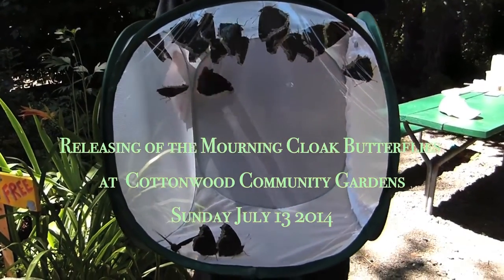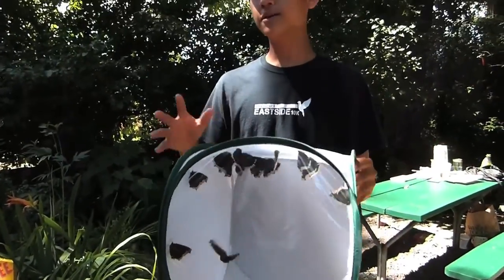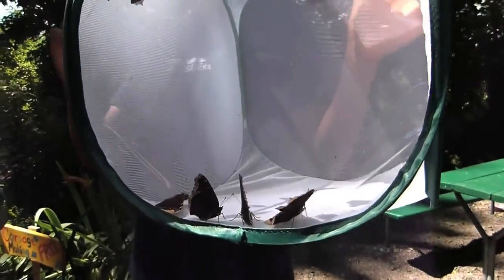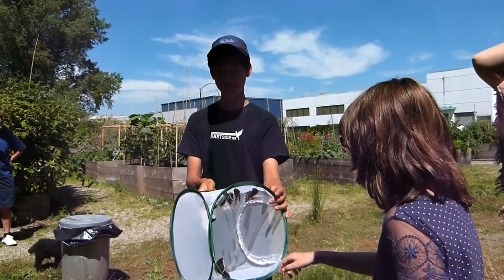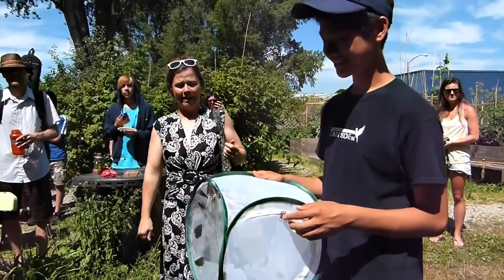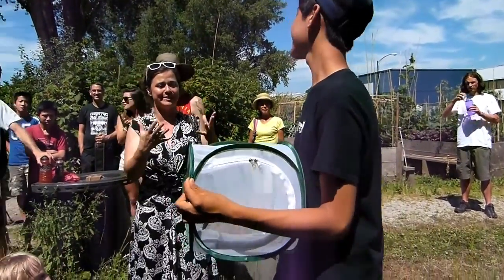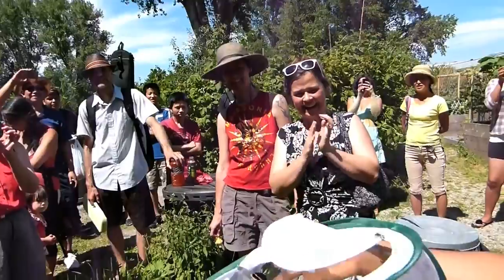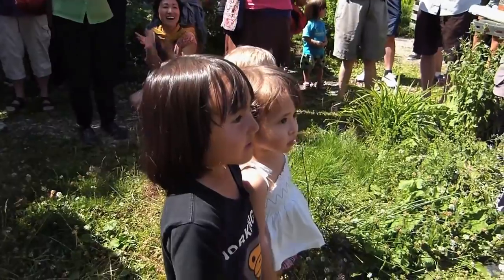Mourning Cloak Butterflies released in Cottonwood Gardens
The Mourning Cloak caterpillars were raised by Josh, a 15yr old high school student living in East Vancouver. Josh released twenty Mourning Cloak Butterflies today at the Cottonwood Garden Open House. He has been releasing Mourning Cloak Butterflies into the garden for the last two years.